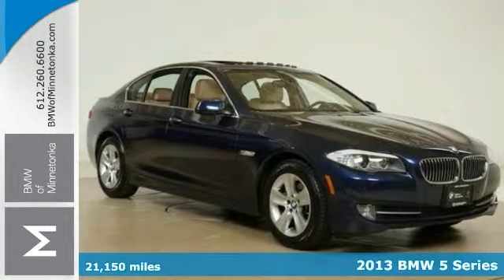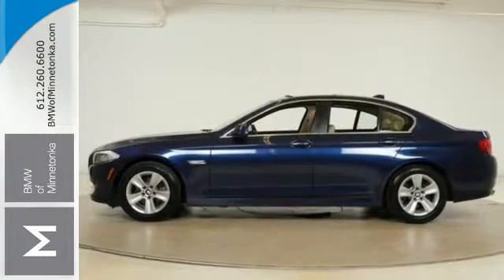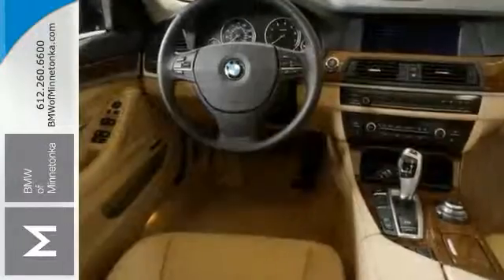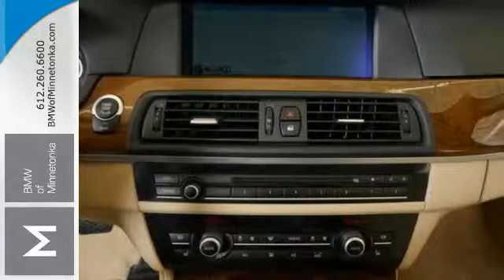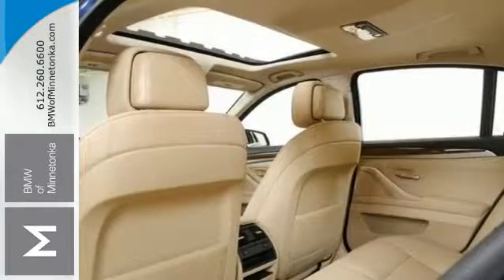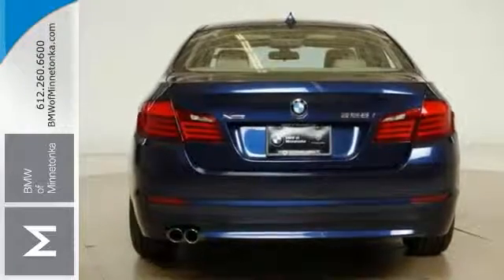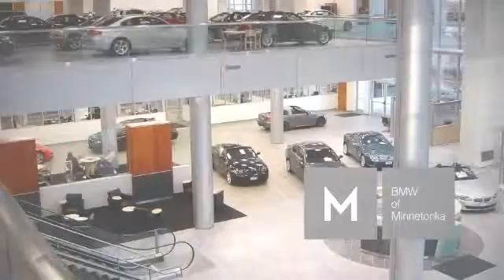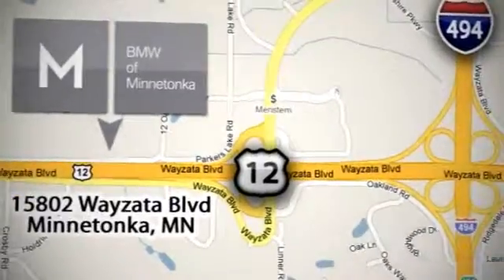Used 2013 BMW 5 Series Minnetonka MN Minneapolis, MN P36516 - SOLD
Year: 2013
Make: BMW
Model: 5 Series
Trim: 4dr Sdn 528i xDrive AWD 2.0L 4CYL
Engine: 2.0 L 4 Cyl. Cyl.
Transmission: 8-Speed A/T
Color: Deep Ses Blue
Interior: Venetian Beige
Mileage: 21150
Stock #: P36516
VIN: WBAXH5C55DD110758
Cold Weather Package, Premium Package, BMW Certified, AWD, Navigation System, and Real Time Traffic Information. Turbocharged! Real Winner! How satisfying is the low-mileage of this wonderful 2013 BMW 5 Series? BMW Certified Pre-Owned means you not only get the reassurance of up to a 6yr/100,000 mile limited warranty, but also a multipoint inspection/reconditioning, 24/7 roadside assistance, trip-interruption services, and a vehicle history report. The 5-Series was on Car and Driver magazine's annual Ten Best list for six years straight. Hushed ride quality.

Address:
15802 Wayzata Blvd